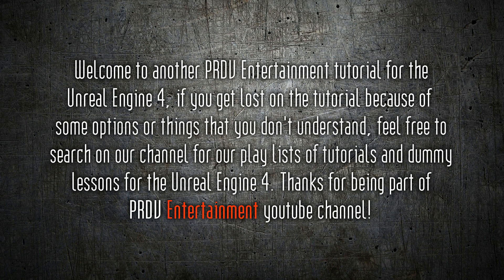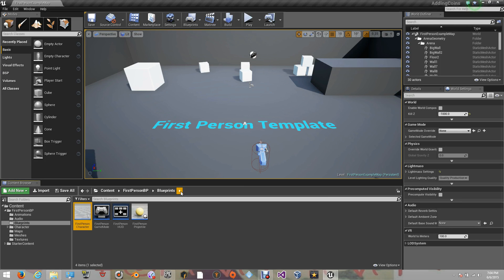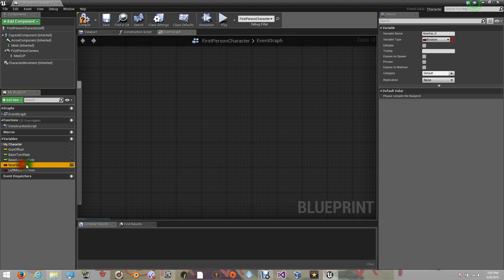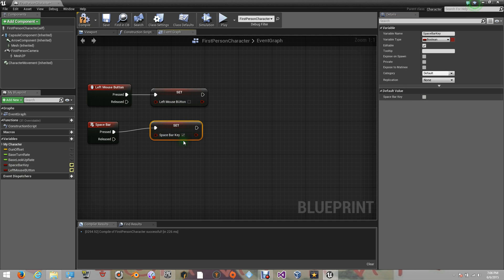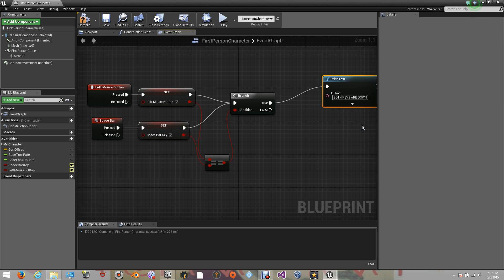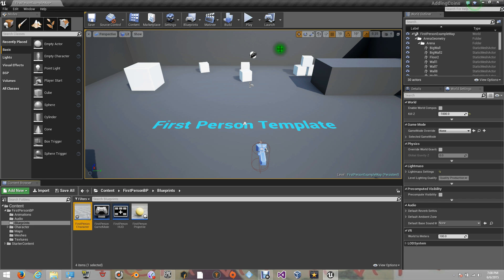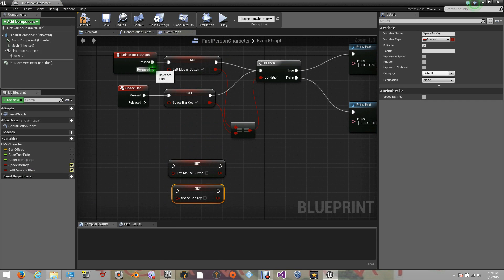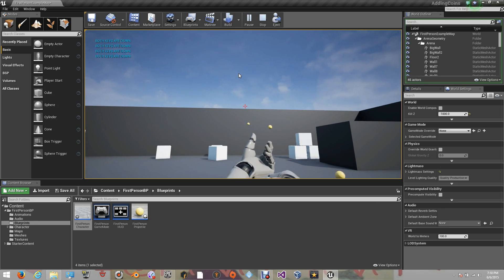Unreal Engine 4 Dummy Lessons - How to use BOOLEAN variables (IMPORTANT)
Welcome to another tutorial of Unreal Engine 4 . On this tutorial we will learn how to work and use boolean variables to compare different results or if a condition is tru or false.